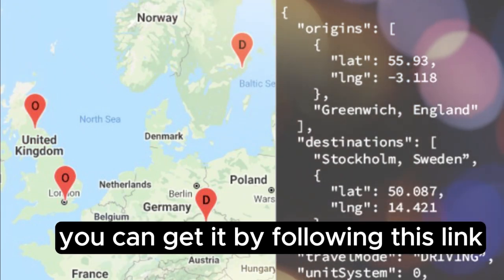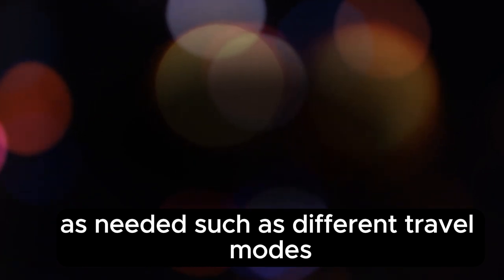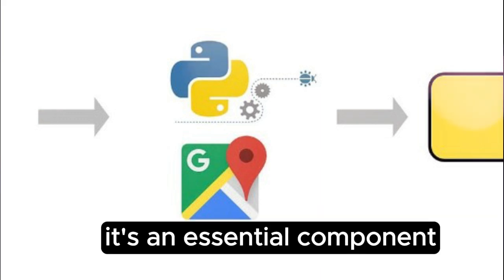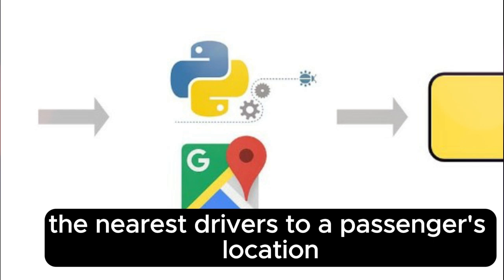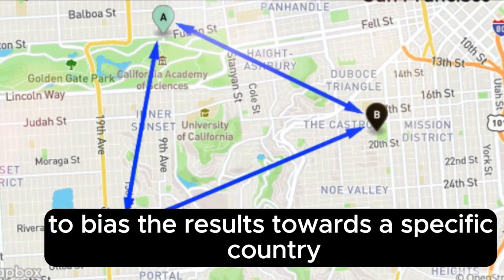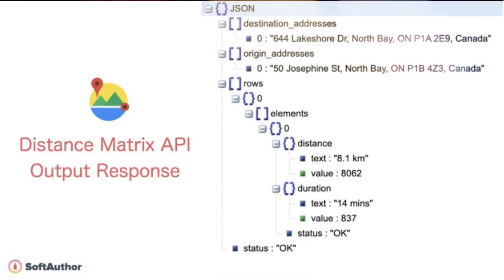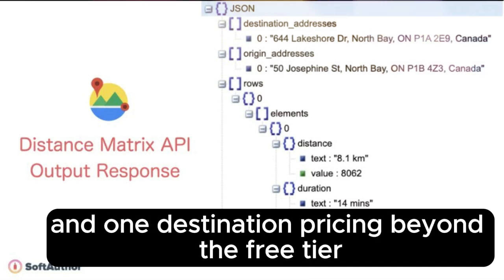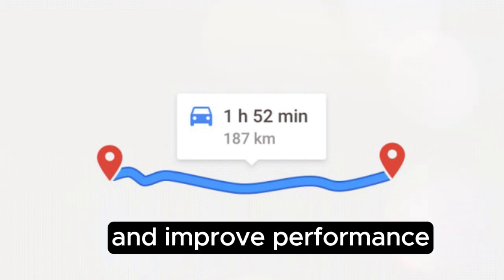Calculate Distance Using Google Distance Matrix API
In this video, we dive into the Google Distance Matrix API, a powerful tool that calculates travel distance and time between multiple locations. Whether you’re working with Google Maps in your application or looking to optimize your logistics, this tutorial will walk you through how to set up, integrate, and use the Distance Matrix API with real-world examples.

We’ll cover:

What is the Google Distance Matrix API?
Step-by-step guide to setting up your API key.
How to calculate distances and travel times using PHP.
Pricing details and limitations.
Related Links:

Google Distance Matrix API Documentation
Google Cloud Console
Google Maps API Pricing
Example Code on GitHub